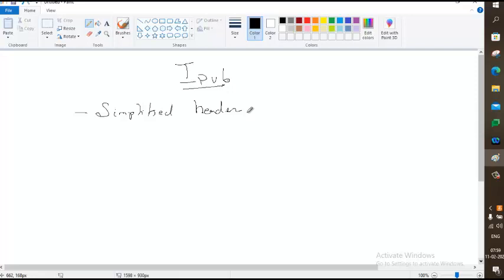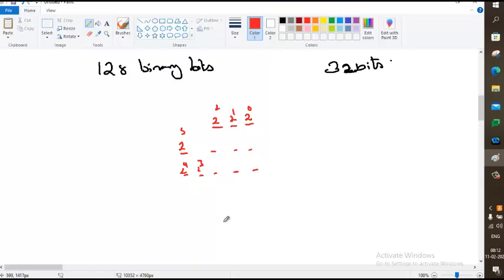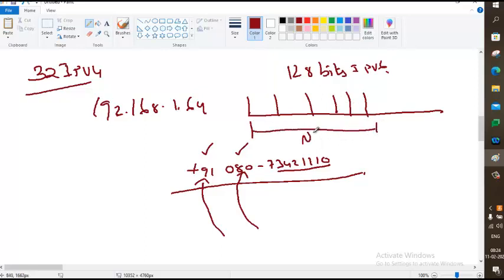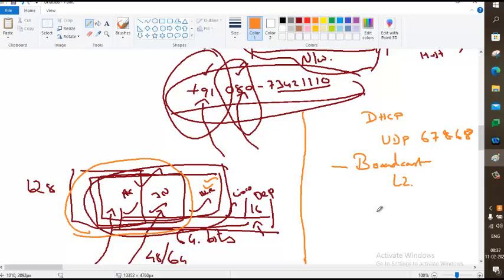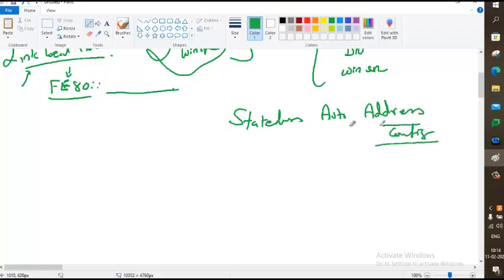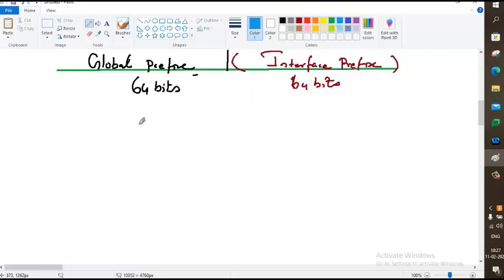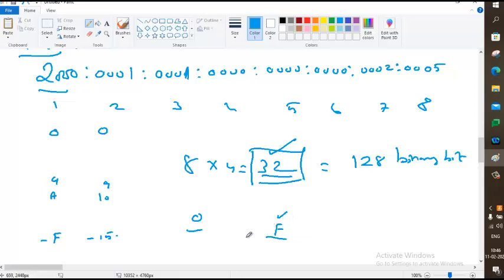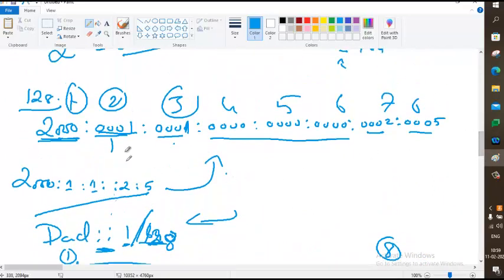IPv6 2023 Feb Part 1 WE